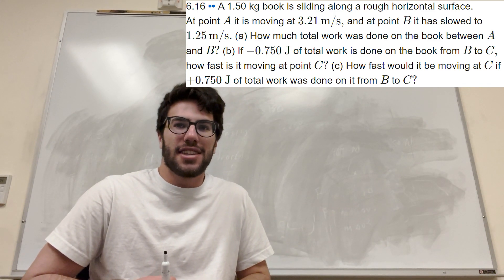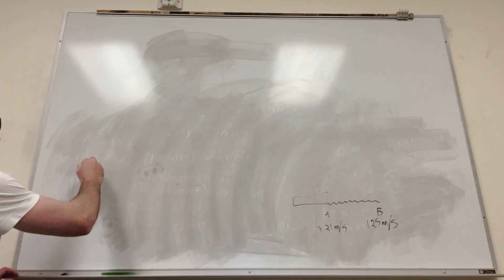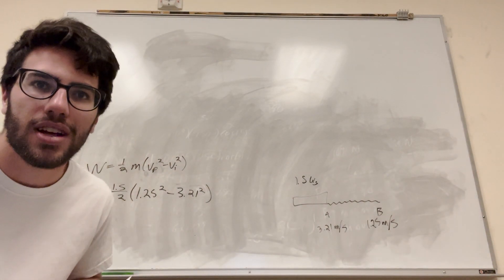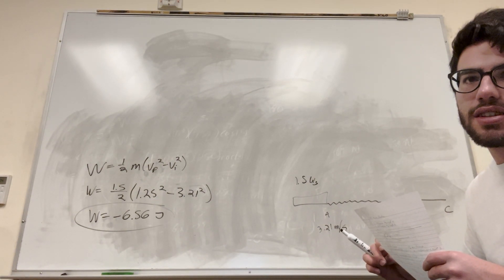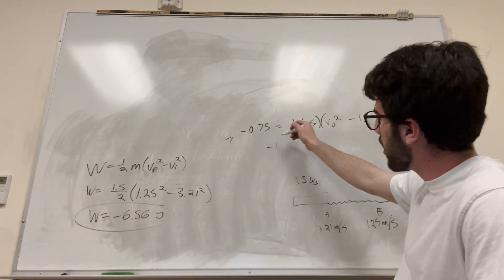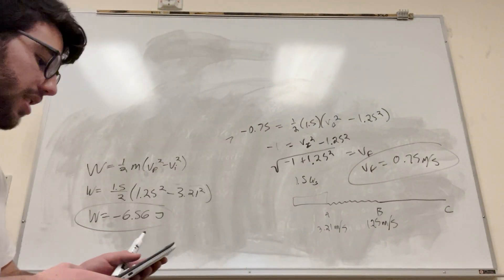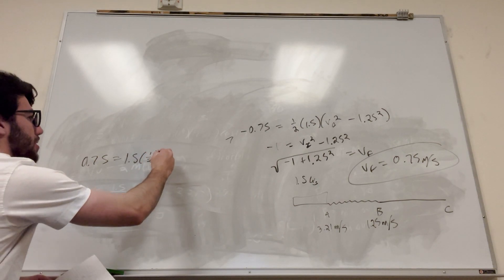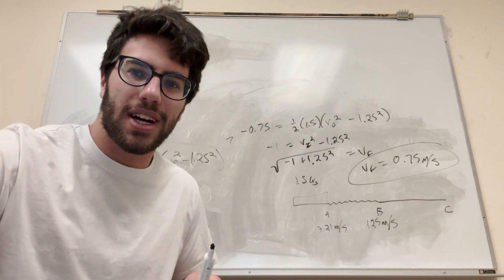A 1.50 kg book is sliding along a rough horizontal surface - Problem 6.16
A 1.50 kg book is sliding along a rough horizontal surface. At point A it is moving at 3.21 m/s, and at point B it has slowed to 1.25 m/s. (a) How much total work was done on the book between A and B? (b) If −0.750 J of total work is done on the book from B to C, how fast is it moving at point C? (c) How fast would it be moving at C if +0.750 J of total work was done on it from B to C?